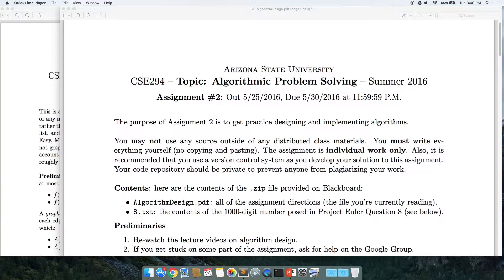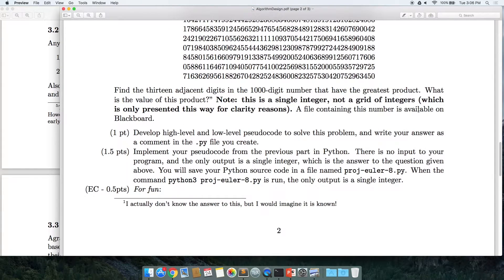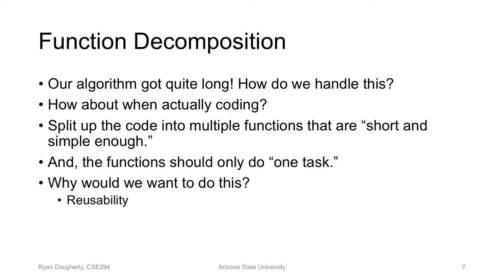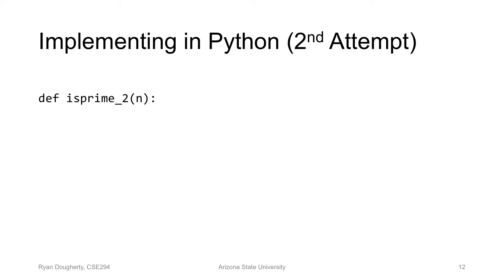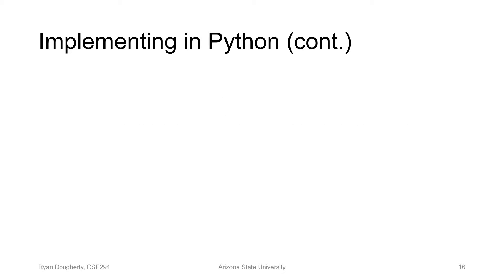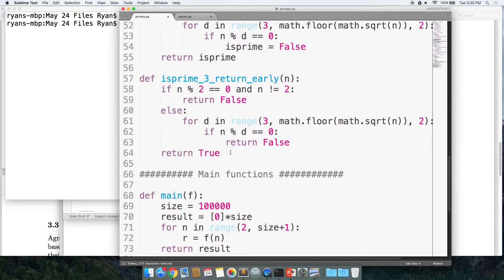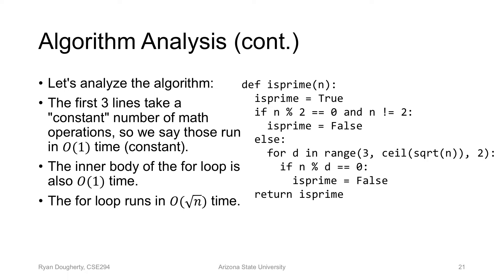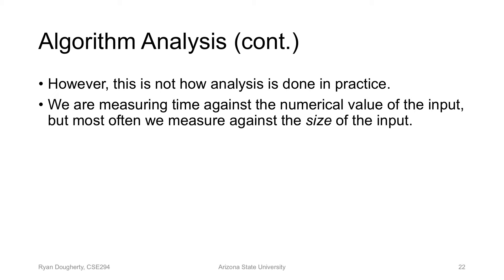CSE294 Algorithmic Problem Solving 5/24/16: "Algorithms Pt. 2"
Recorded lecture for CSE294: Algorithmic Problem Solving on 5/24/2016. We talked more about algorithms, including how to make an efficient prime generator, basic algorithm analysis, and recurrence relations.

🔥 Comment if you liked the video!

I am a Computer Science professor who makes lecture videos on various subjects, mostly Computer Science, on Youtube. I received my Ph.D. at Arizona State University in 2019, and got my B.S. in 2015, also at ASU.

► What is your goal with your videos?
My goal is to teach as many people about Computer Science as I can, from those who are just starting out with their first programming venture, or are Ph.D. students about to graduate. I have currently several hundred lectures recorded, so you are very likely to find something that is interesting or relevant to you.

► Where can I learn more?
You can visit some of the many playlists on this channel by going and picking the course or material that you are interested in.

► Where can I contribute to ensure more videos like this?
You don't have to donate anything, as these videos will remain forever free! I believe that information should remain as free as possible, and as available to everyone as possible.

► How come there are no advertisements on these videos?
Once I reach 1000 subscribers and 4000 hours of viewed videos in the last year, I can turn on advertisements (currently don't meet that requirement).